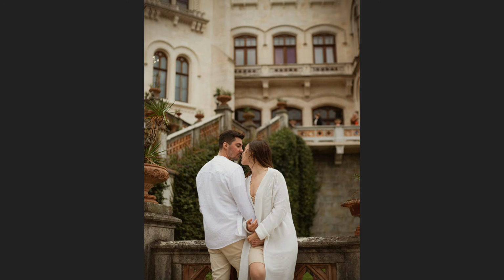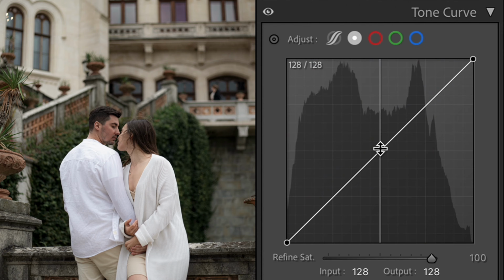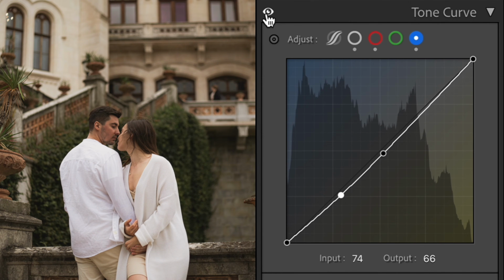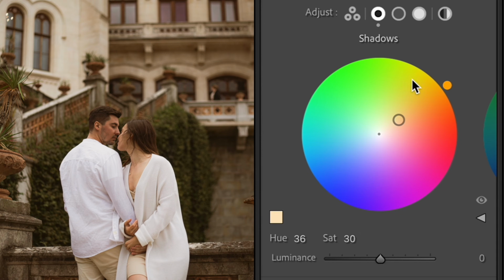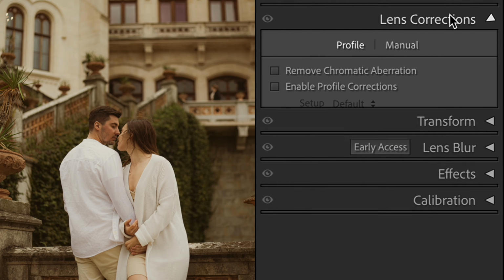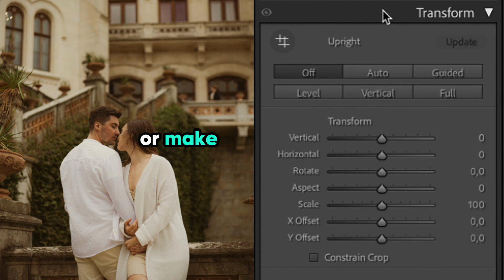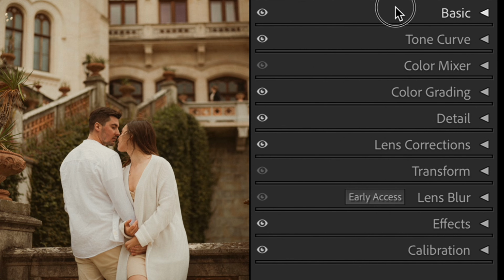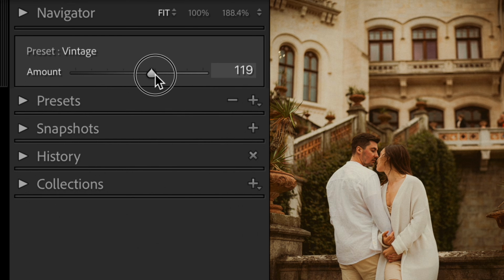5 Lightroom Settings to create Vintage Lightroom Preset (2025)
Create or Download FREE Cinematic Vintage Preset Lightroom. That will take your photo edits back in time with that classic, nostalgic feel. Whether you’re a beginner or a seasoned pro, you’ll love the magic this Lightroom presets can bring to your images.

In this video we’re diving deep into how to edit photos in Lightroom with a special focus on creating and applying vintage Lightroom presets. If you're all about that retro vibe, these presets are perfect for adding a timeless touch to your shots. Plus, I’ll show you how to save presets in Lightroom, so you can reuse your favorite settings anytime.

For those of you just starting out, don't worry!
I’ll break down how to use Lightroom Classic and how to upload presets to Lightroom ] making sure you feel comfortable and confident in your editing journey.

Whether you're into Lightroom film presets or looking for that perfect preset Lightroom aesthetic, I’ve got you covered. We'll explore lightroom editing techniques that enhance your photos with that sought-after vintage charm.
Let’s get started on transforming your photos with gorgeous Lightroom presets. Make sure to tune in and learn all about editing photos in Lightroom and turning your regular shots into extraordinary pieces of art.